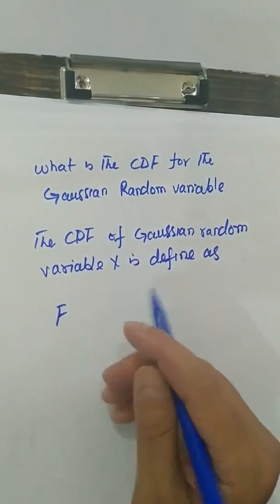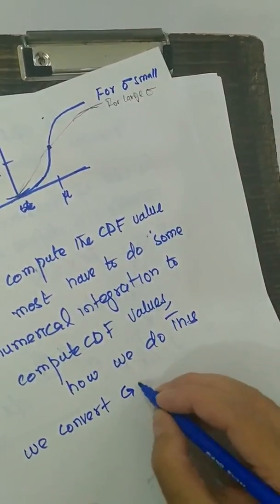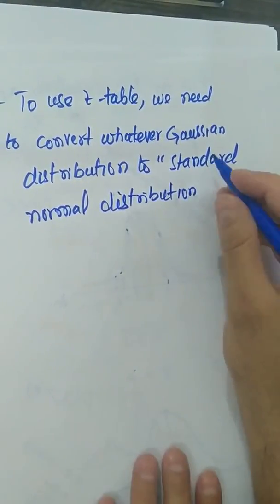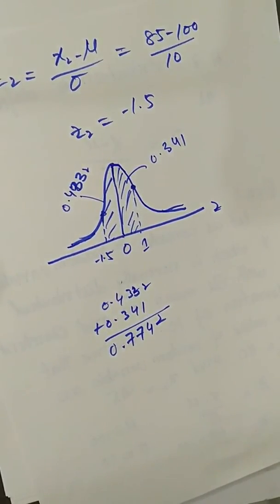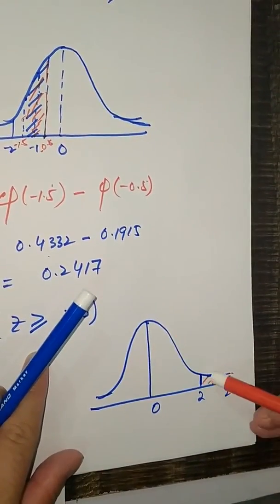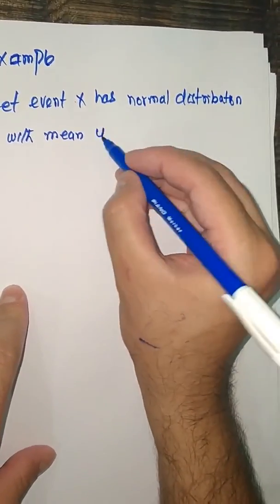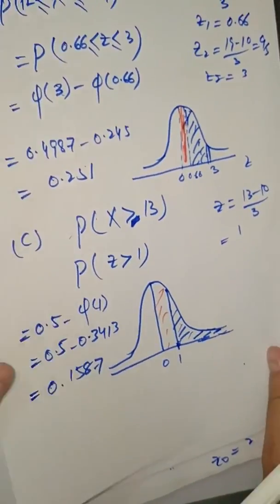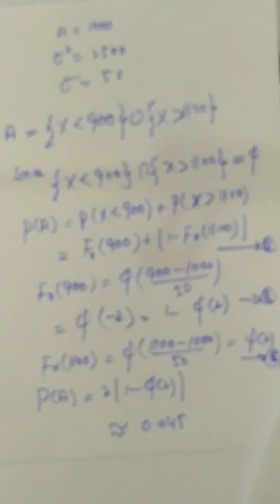Probability Methods in Engineering Lecture 14: Gaussian Random Variable Part 2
It is introduction of commutative distribution function (CDF) of Gaussian random variable and a few problem solving.